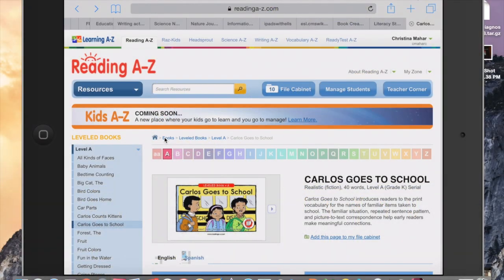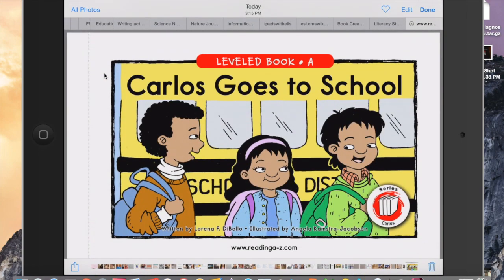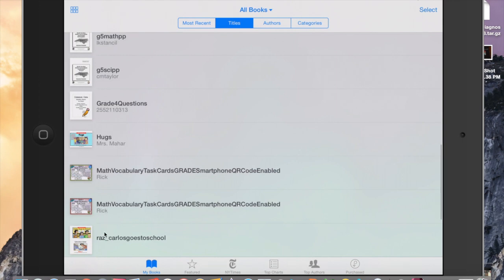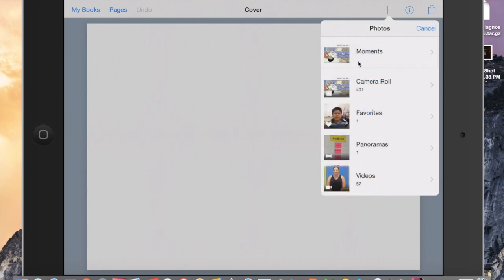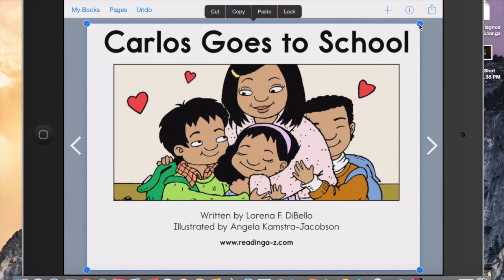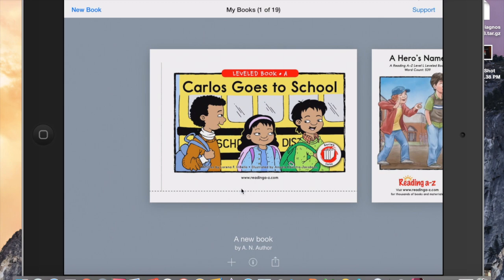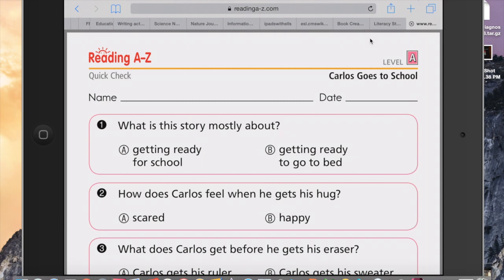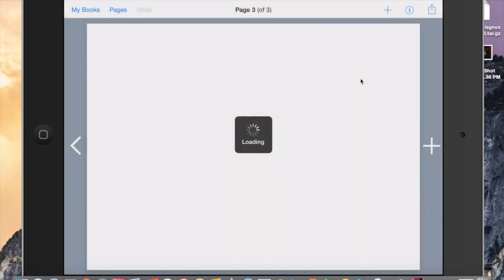Opening Reading A-Z Books in Book Creator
This video shows how to open a Reading A to Z book in the Book Creator app by using iBooks and your camera roll.